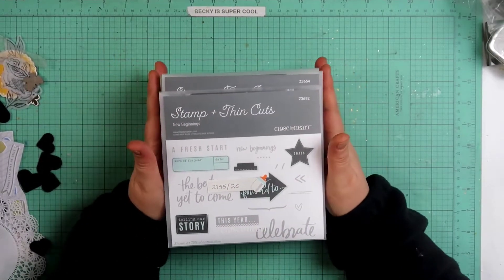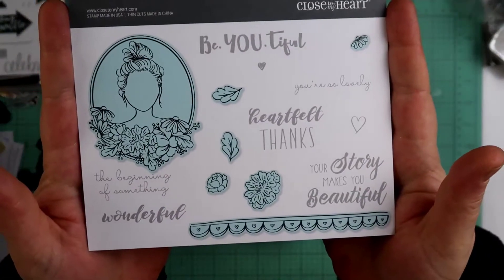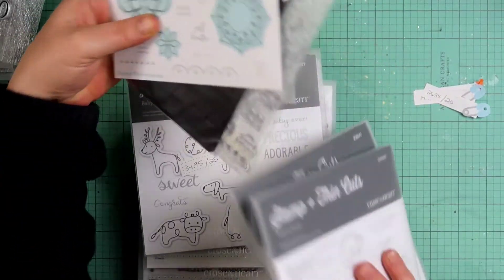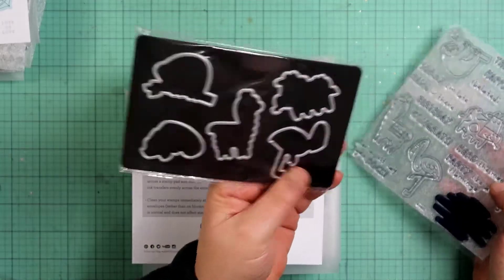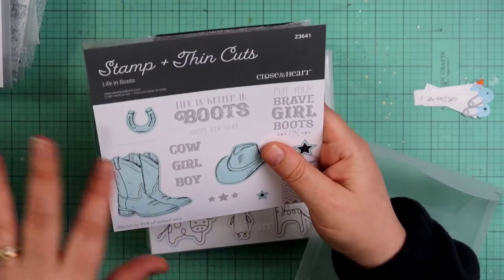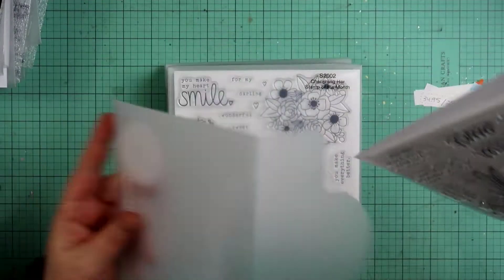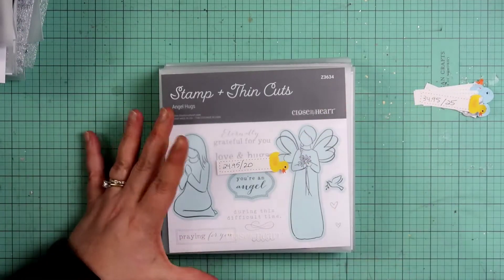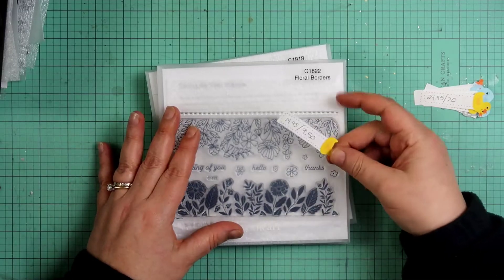STAMPTACULAR SALE // CLOSE TO MY HEART STAMP SHARE // LET'S STAMP!!!